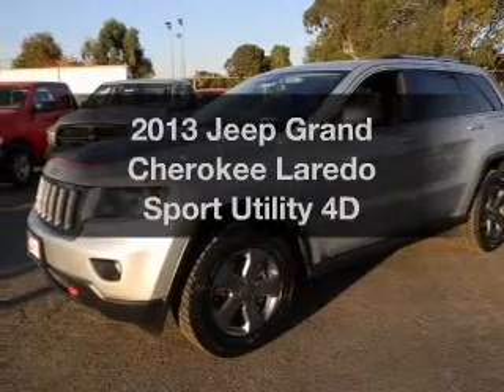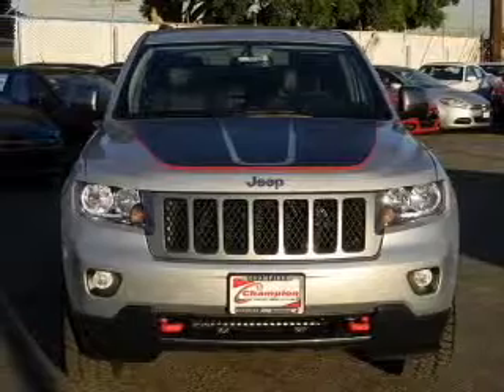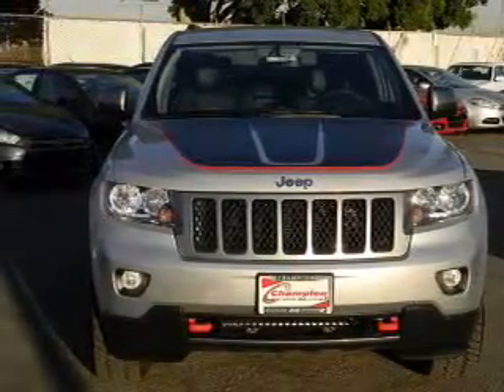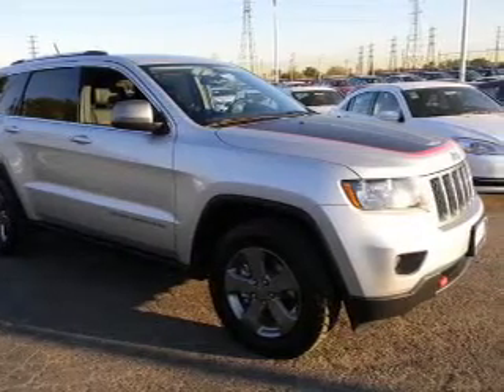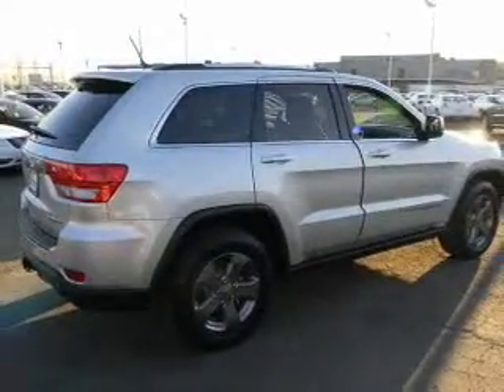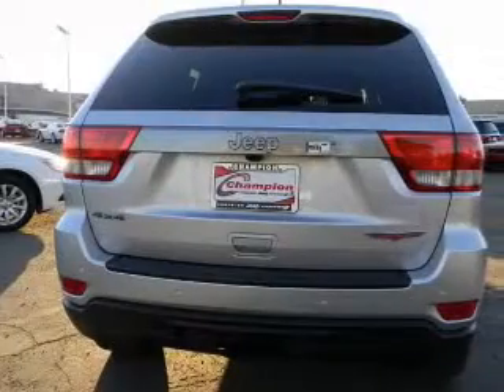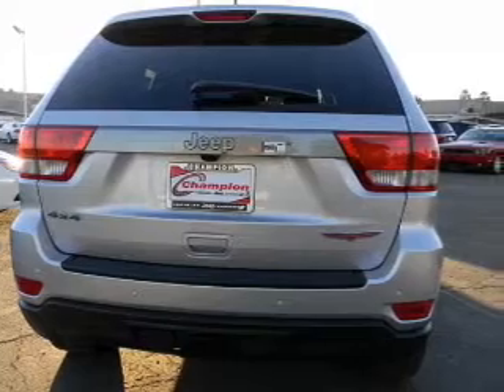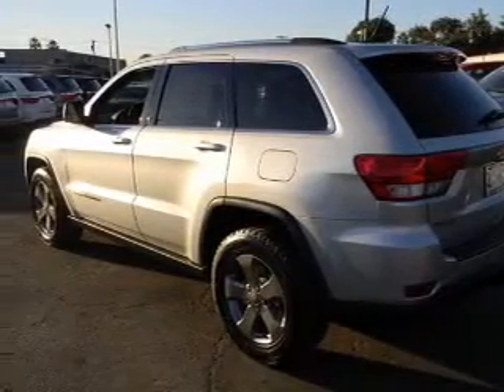2013 Jeep Grand Cherokee - Downey CA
Year: 2013
Make: Jeep
Model: Grand Cherokee
Trim: Laredo Sport Utility 4D
Engine: 6 cylinder Flex Fuel 3.6 Liter
Transmission:
Color: Silver
Mileage: 16
Address:
9655 E. Firestone Blvd